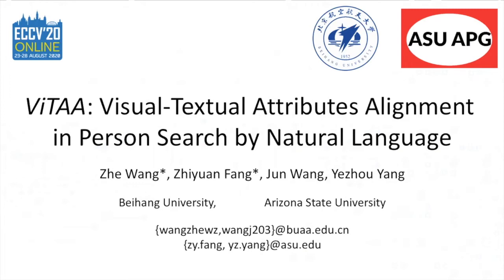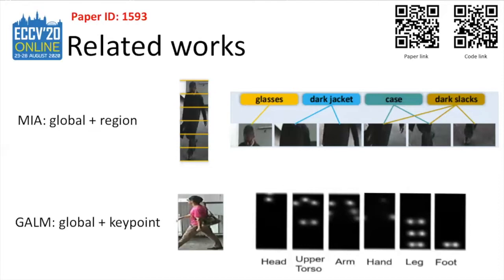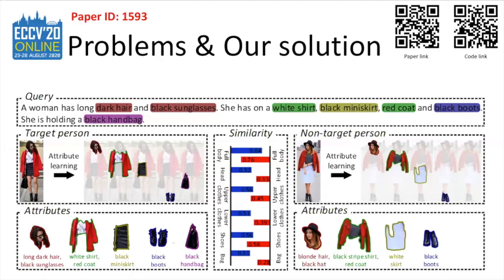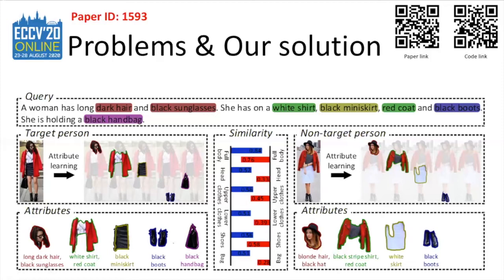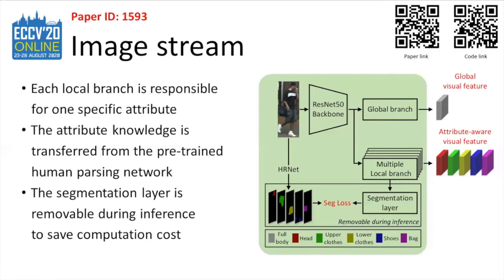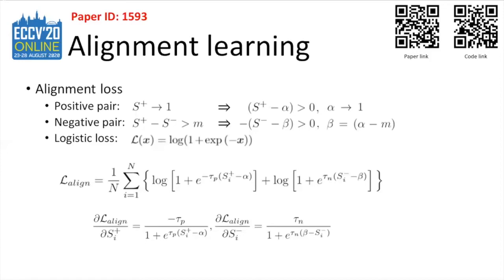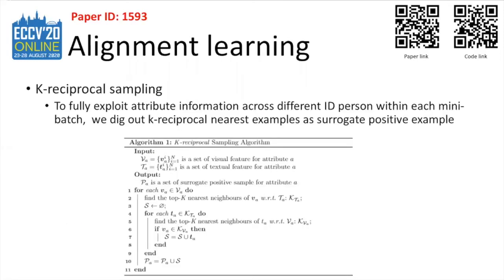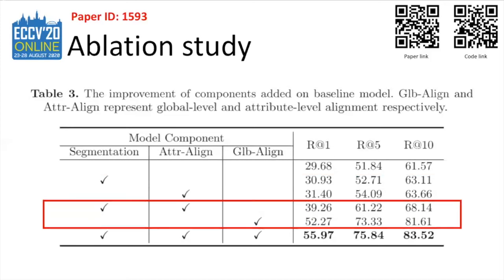ViTAA: Visual-Textual Attributes Alignment in Person Search by Natural Language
(Zhe Wang, Zhiyuan Fang, Jun Wang, Yezhou Yang)
ECCV 2020